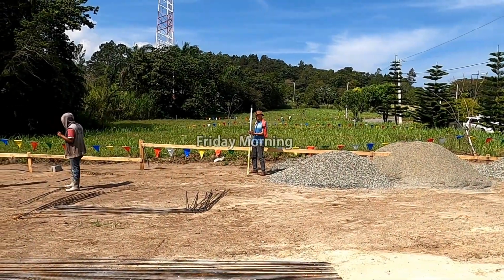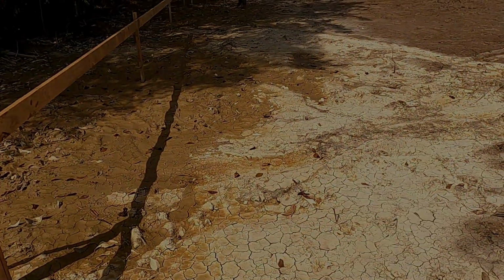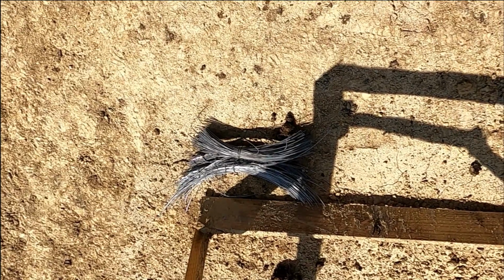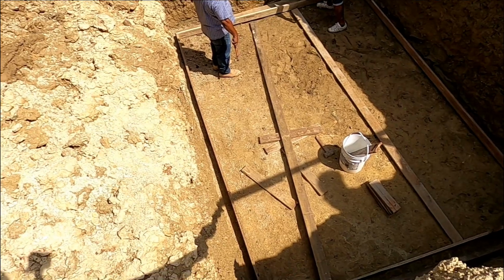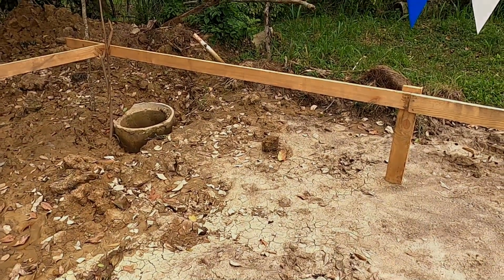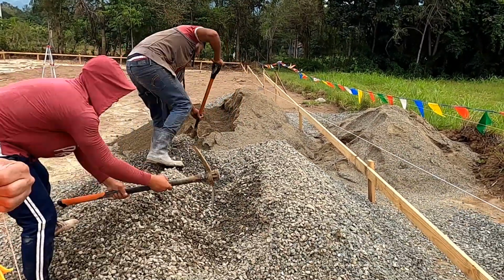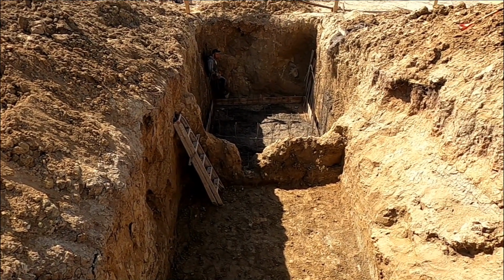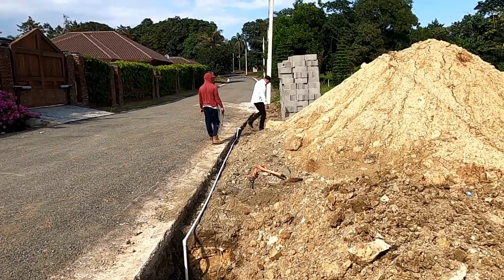House 5: Part 1, Cistern Construction and Lot Layout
After the Semana Santa weekend cistern flood, things dry out and construction can begin on the cistern in earnest. Additionally, Francis begins to lay out the precise location of the house.